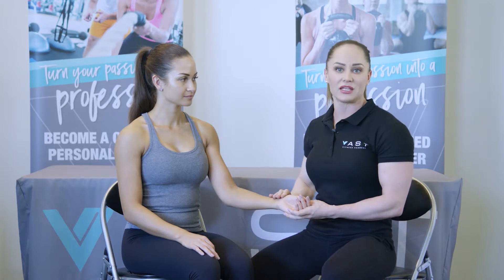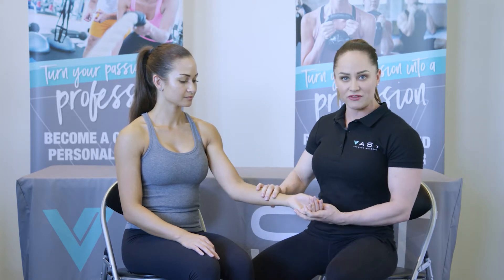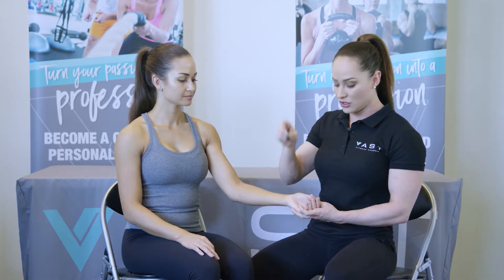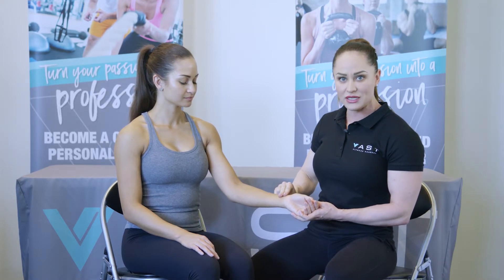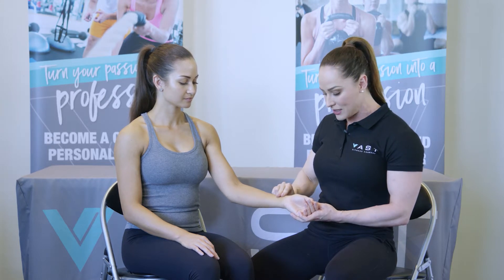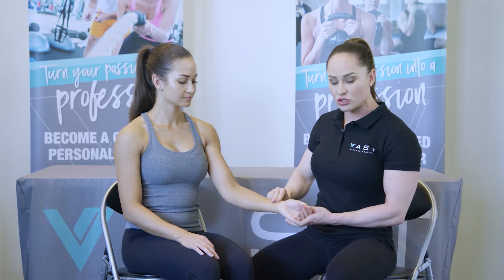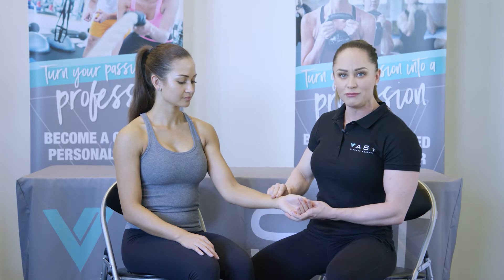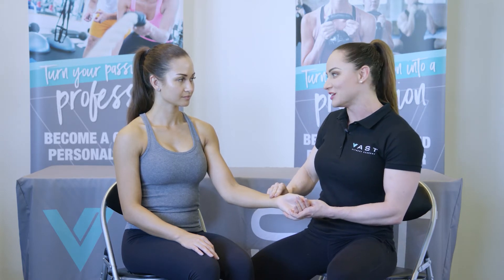PT TIPS: How to determine Resting Heart Rate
PERSONAL TRAINER TIPS:
Vast Fitness Academy’s online mentor, Amy Fox demonstrates the best way for a Fitness Professional/Personal Trainer to determine their clients ‘Resting Heart Rate’

This instructional video also discusses:
- How to manually determine a client’s resting heart rate (HR)
- Normal ranges for clients
- How to take the pulse
- How stress can affect a client’s heart rate reading.
- The best time to take your clients pulse
- What happens if you press too hard when taking the pulse
- Tips for taking the pulse.